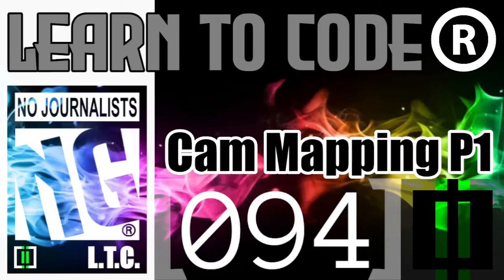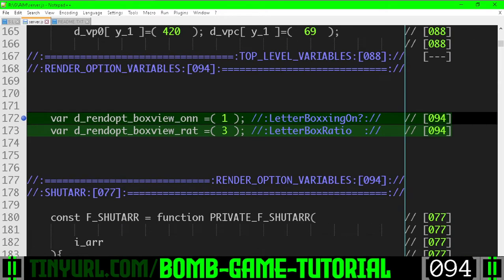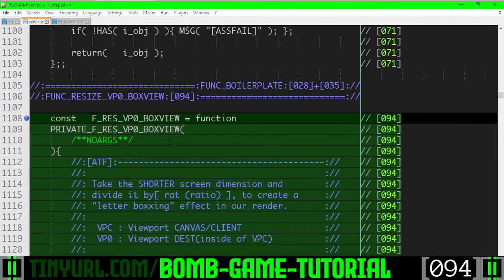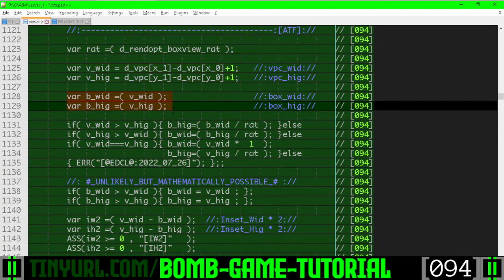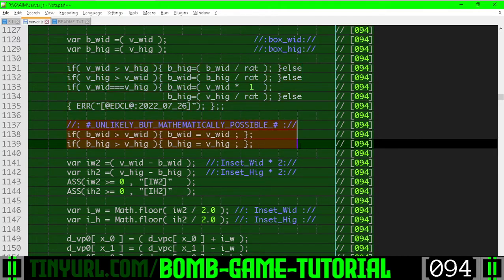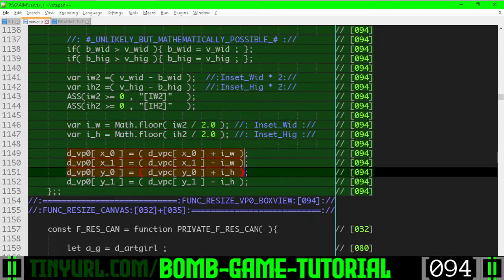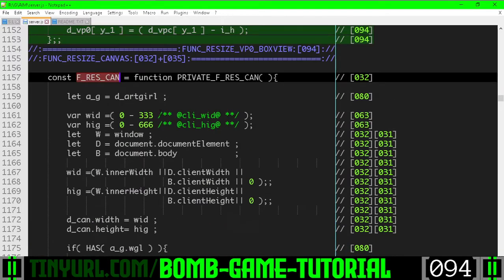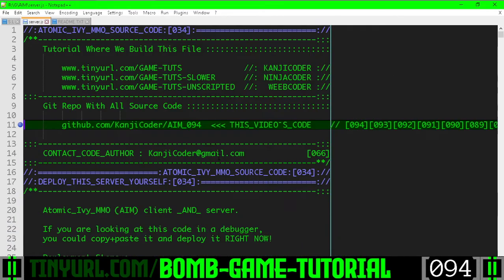BOMB GAME TUTORIAL - PART 94